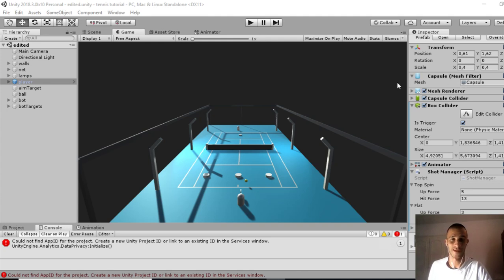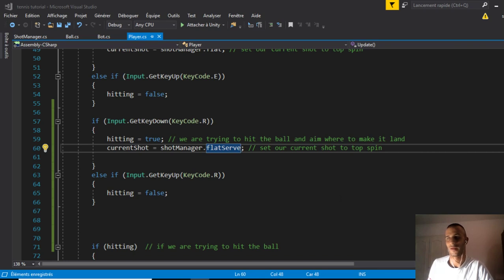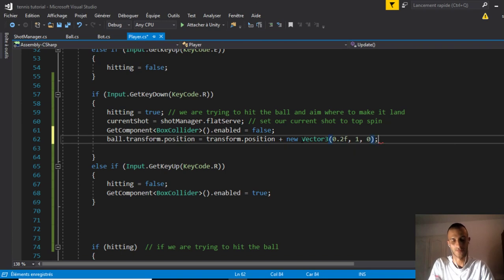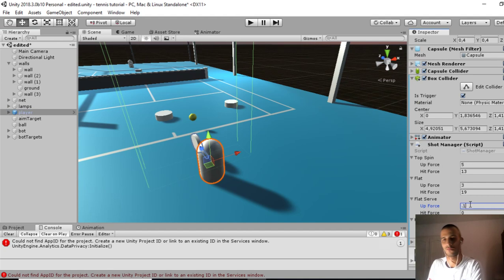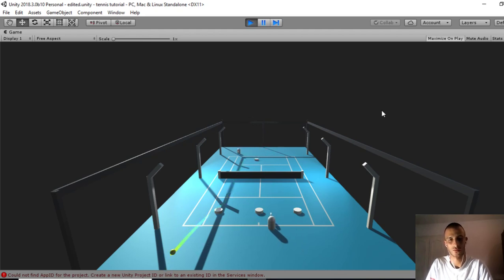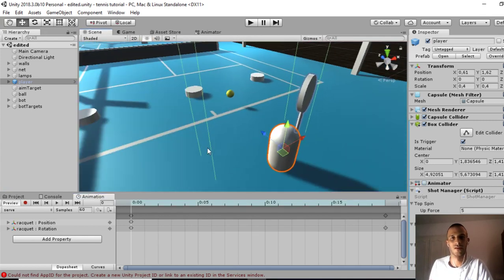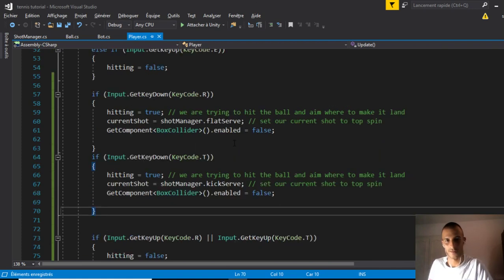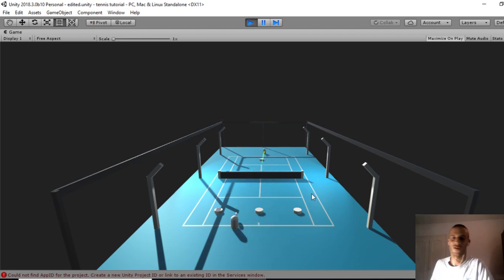Tennis Game - EP9 - (Serve) - Unity Tutorial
hai , im back with a new video!